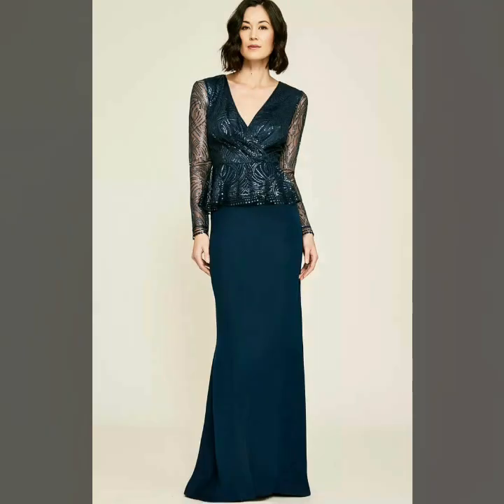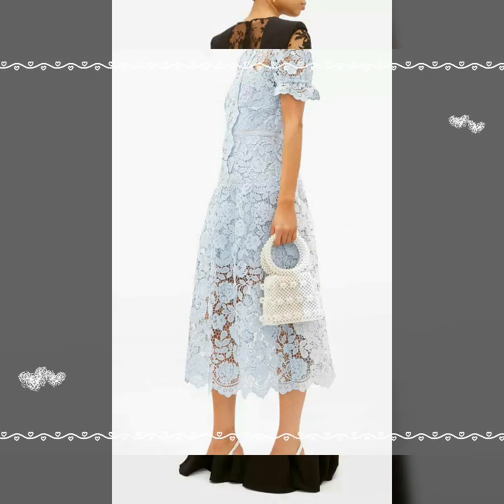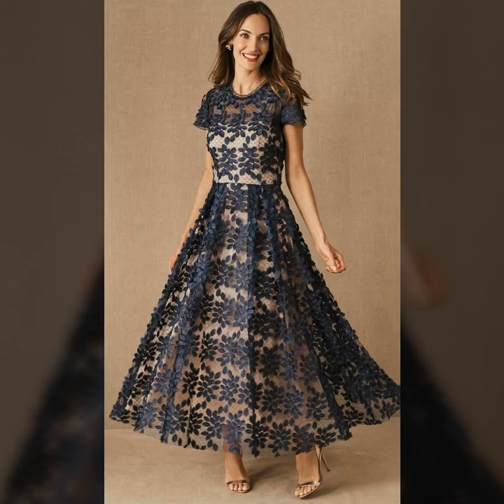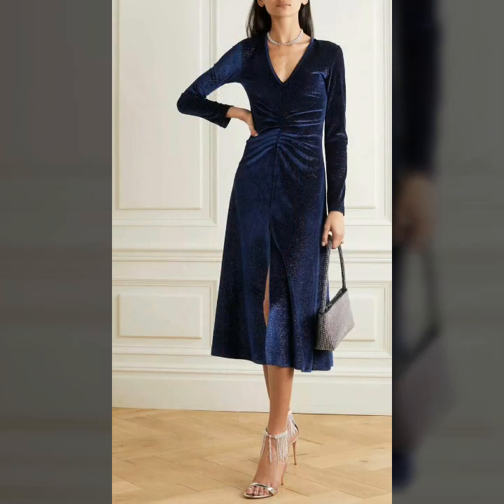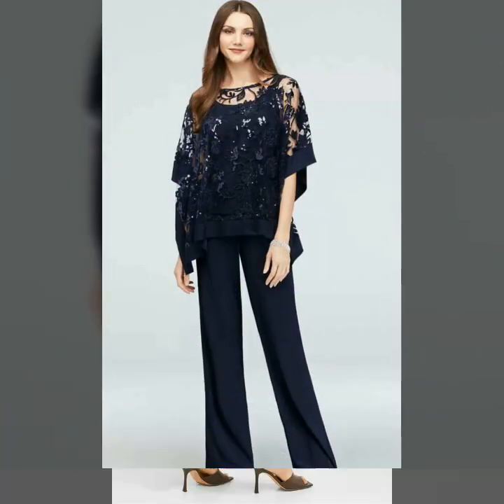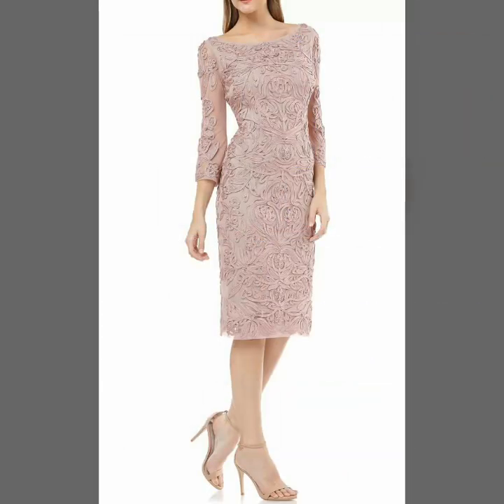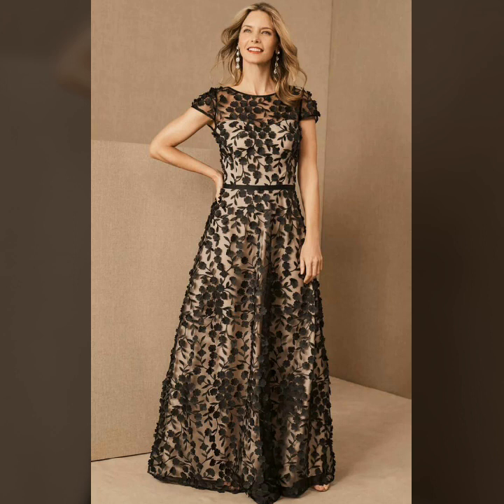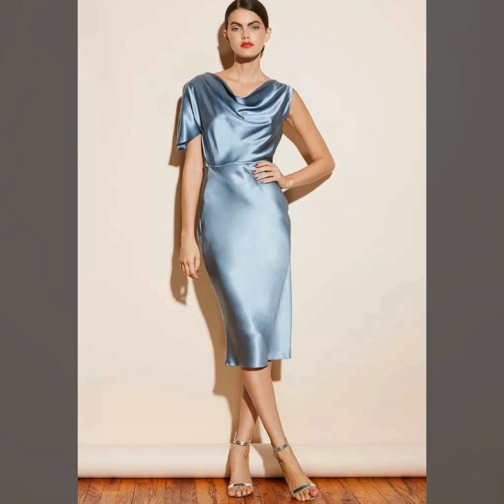Top 54 mother of the bride dresses / Latest collection of mother of the bride lace dresses 2020